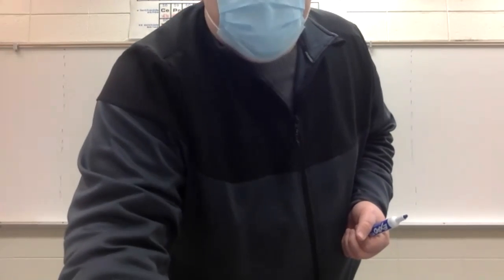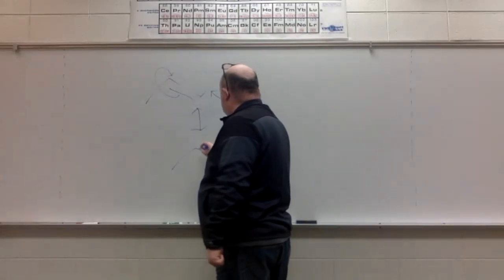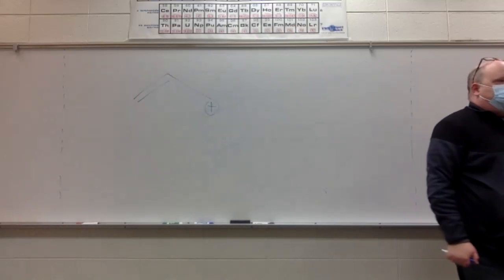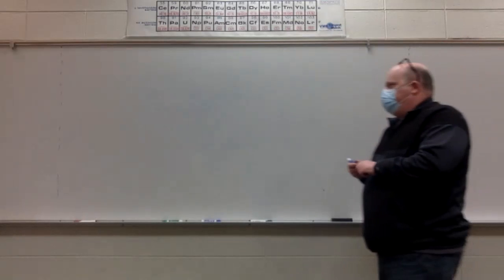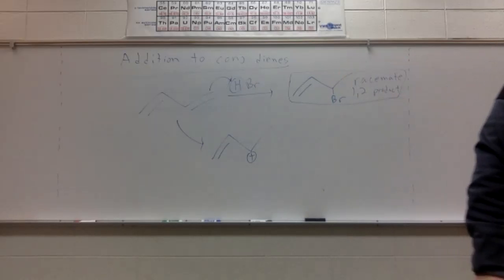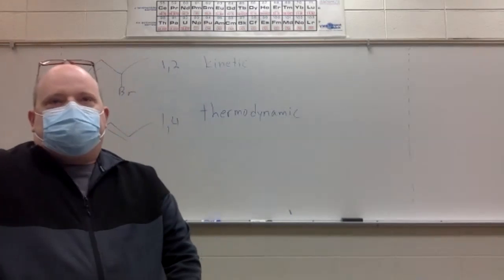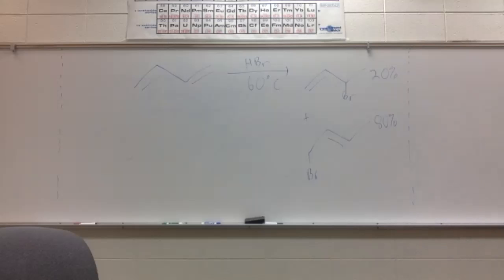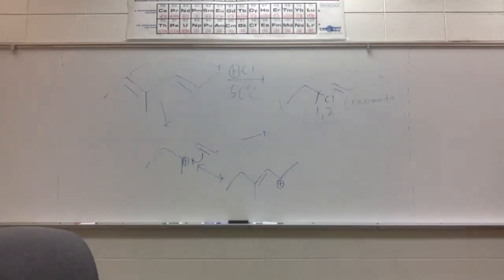OChem II lecture Feb 19